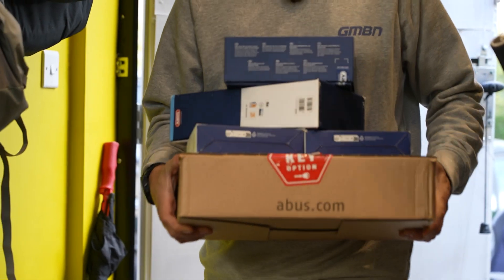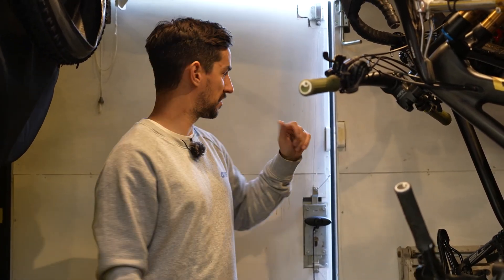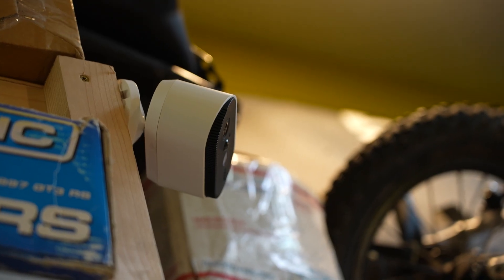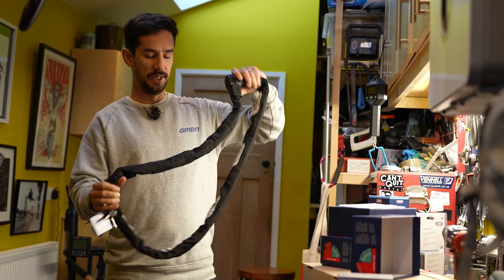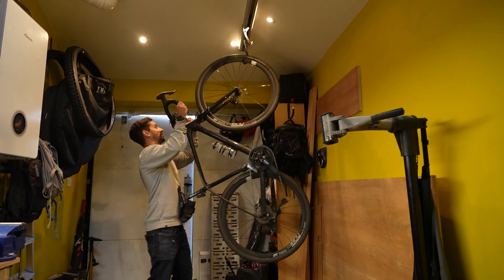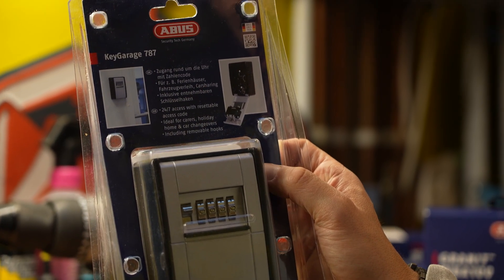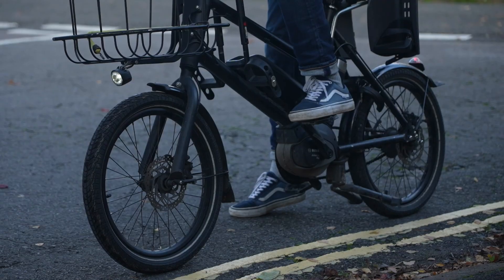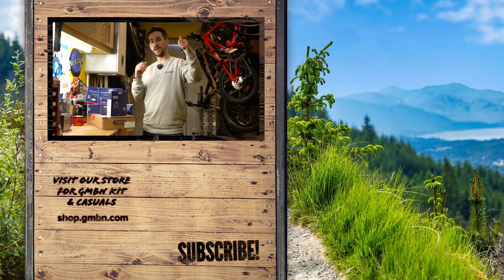How To Lock Your Bike at Home | Urban Bike Security Guide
There's nothing cyclists hate more than bike thieves, so keeping your mountain bike safe and sound at home is a priority for most mountain bikers. Regardless of your living situation, there are measures that you can take to deter and prevent bike thieves from getting their hands on your bikes. Neil has teamed up with Abus to show you how.

Be Somebody (Instrumental Version) - Mindme
Black Soil - Jones Meadow
Exits - Felix Johansson Carne
Lit - Jones Meadow